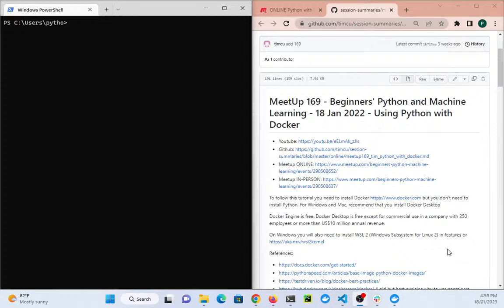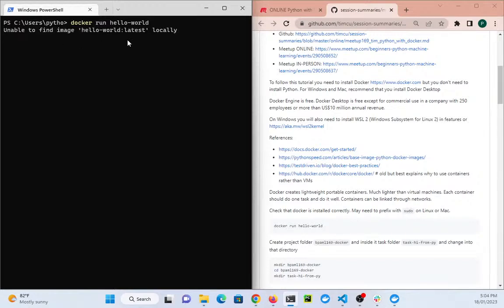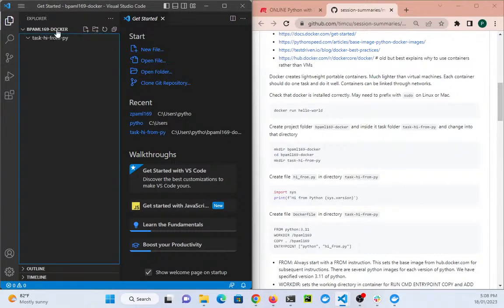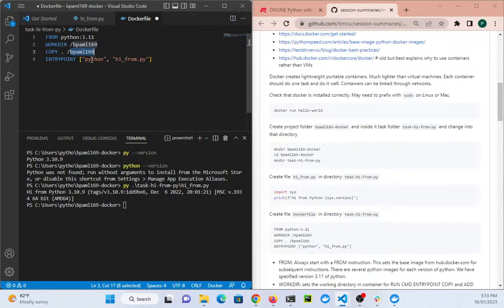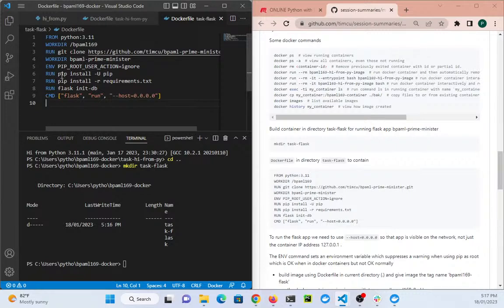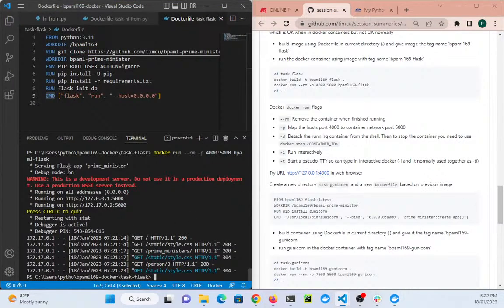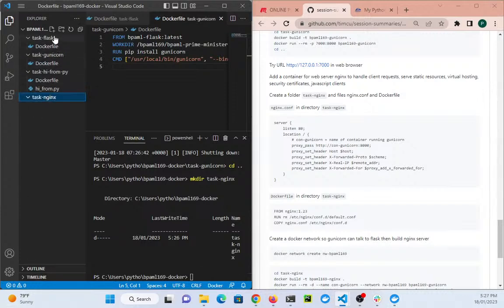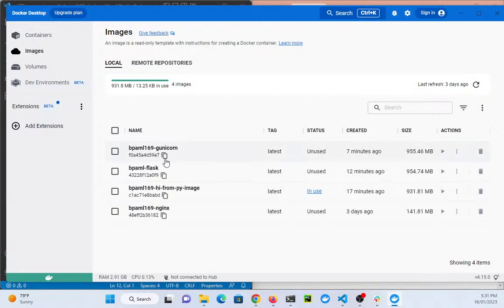169 - Python with Docker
This session will be held in person and streamed online.

Online viewers can continue to ask questions on slack after the completion of the live stream as the in-person event will continue until 7pm

This session will look at how to use Python in Docker containers as a way of making cross platform installs easier and isolating dependencies of the different components of a deployed application.

To follow along please install Docker Desktop . You do not need to install Python.

Instructions for this session will be at

There is a slack space for sharing data and chatting during the streaming event at beginnerspython.slack.com - please email skypyprojectatgmaildotcom for an invitation to join the space.